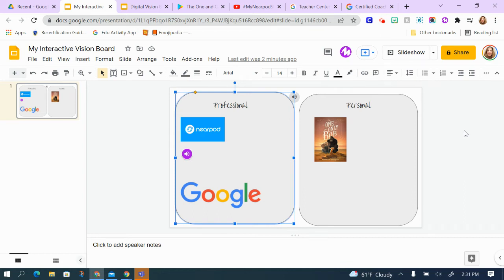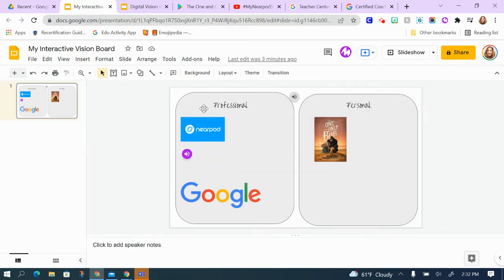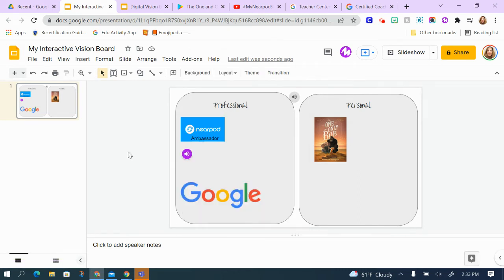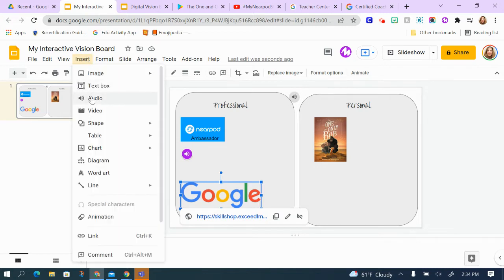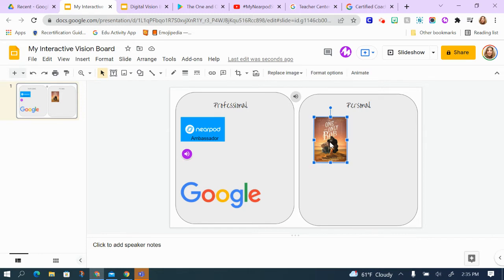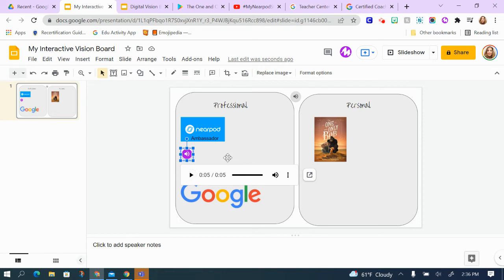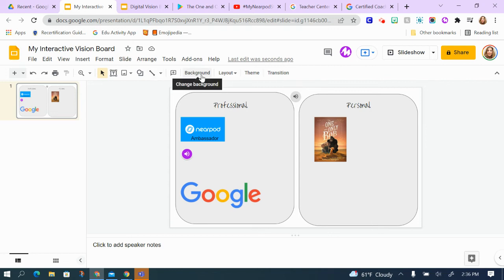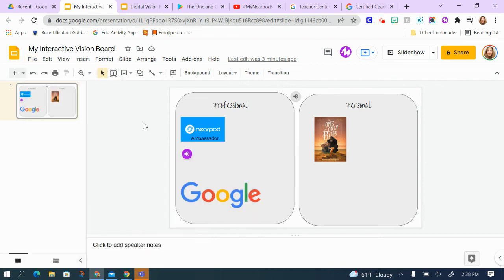Interactive Vision Boards